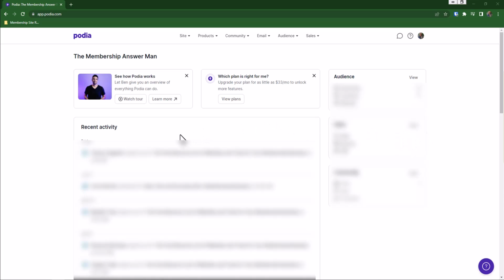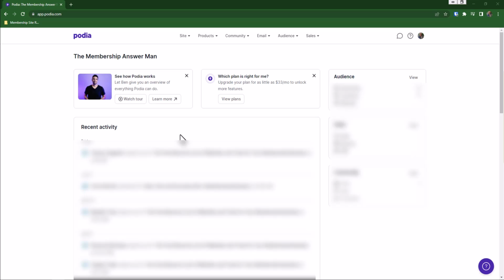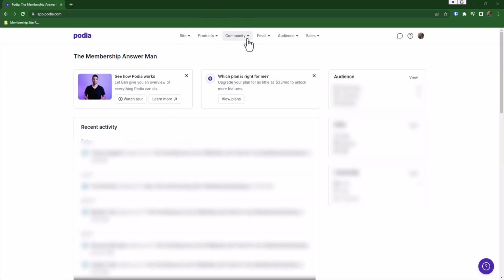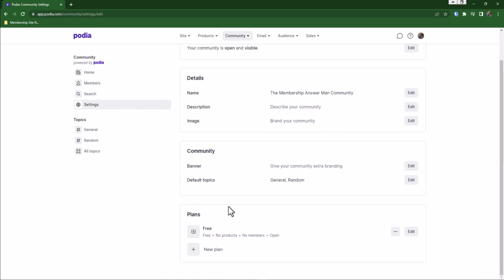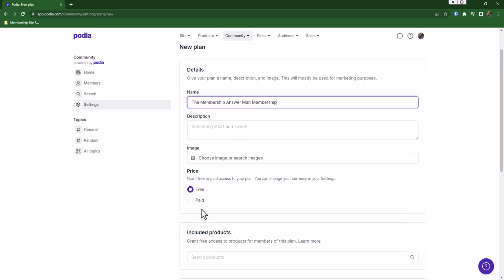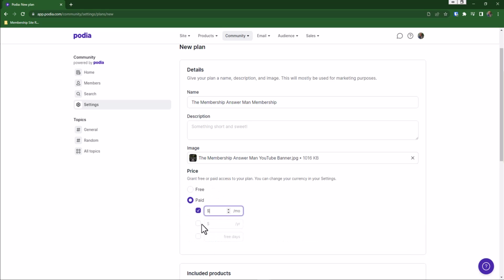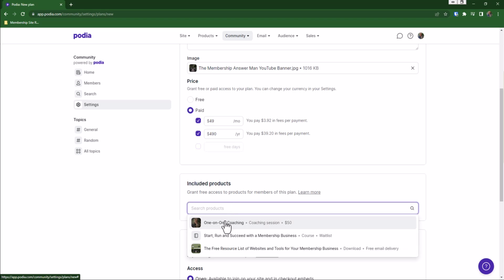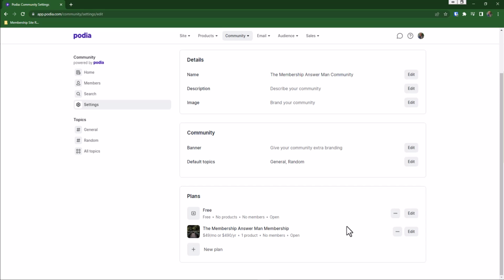How to Setup or Configure A Membership in Podia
In this video, I go over how to set up your monthly or yearly paid membership in Podia. When working with the Podia platform it is not very clear how to set up a monthly or yearly paid membership program that will give your members access to the course videos that are part of the membership.

A paid course in Podia doesn't have the option to have people pay for it on a monthly or yearly basis. So it's kind of confusing how you would have a paid monthly or yearly membership where the members have access to the course content.

So, how do you set up this monthly paid membership?

You do it through Podia Communities. You create a paid community that is set up with options for monthly or yearly payments and you make the course that you create in the products section available to those who are in this paid community. It's not very intuitive.